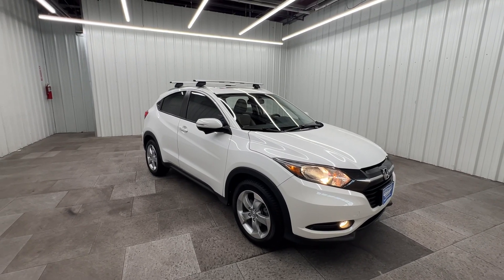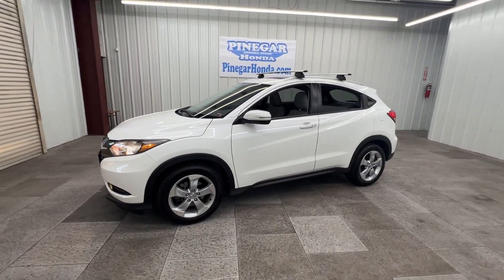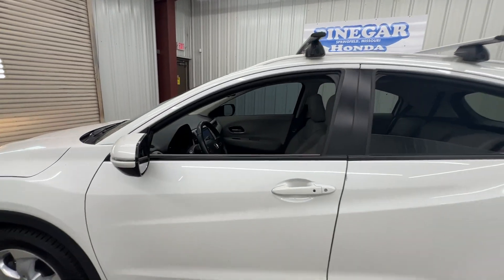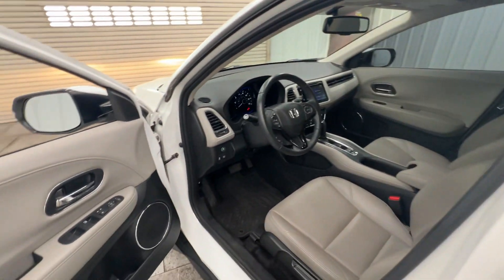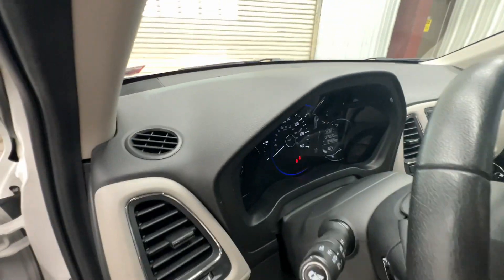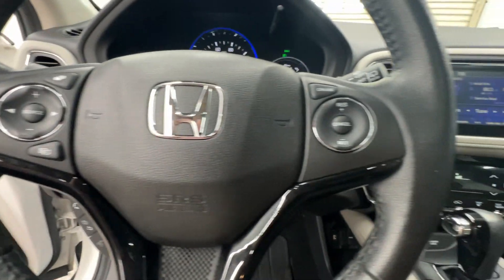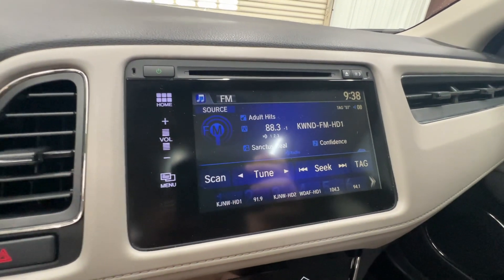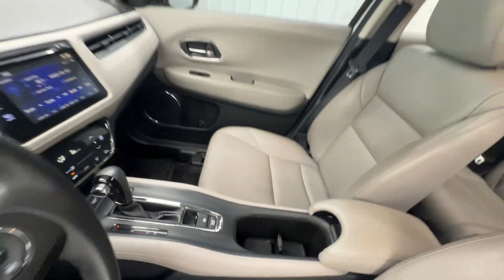2016 Honda HR-V Springfield, Nixa, Ozark, Republic, Branson, MO P11344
White Orchid Pearl Used 2016 Honda HR-V EX-L available in Springfield, Missouri at Pinegar Honda. Servicing the Nixa, Ozark, Republic, Branson, MO area.

Pinegar Honda
3520 S Campbell St

White 2016 Honda HR-V EX-L w/Navigation 4D Sport Utility AWD CVT 1.8L I4 SOHC 16V i-VTECbrbrRecent Arrival! Odometer is 4225 miles below market average! 27/32 City/Highway MPGbrbrAwards:br * Green Car Journal 2016 Green SUV of the Year * 2016 KBB.com Brand Image AwardsbrKelley Blue Book Brand Image Awards are based on the Brand Watch(tm) study from Kelley Blue Book Market Intelligence. Award calculated among non-luxury shoppers.  Kelley Blue Book is a registered trademark of Kelley Blue Book Co. Inc.brBased on 2017 EPA mileage ratings. Use for comparison purposes only. Your mileage will vary depending on how you drive and maintain your vehicle driving conditions and other factors.brbrbrReviews:br * Roomy interior and seating; versatile cargo loading thanks to unique rear seat; high fuel economy; excellent outward visibility. Source: Edmunds